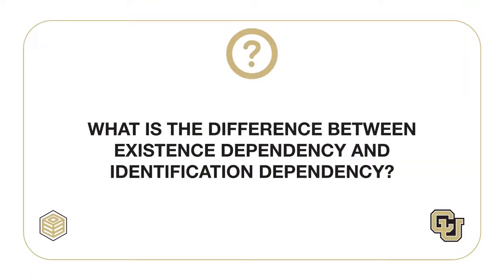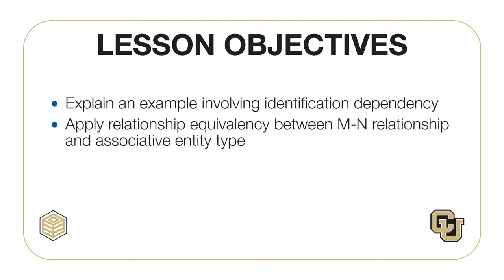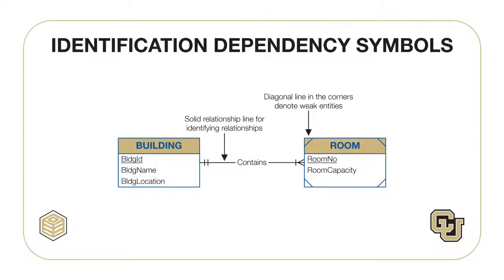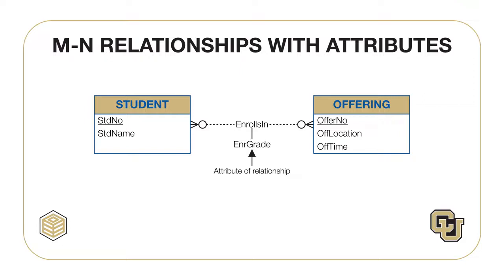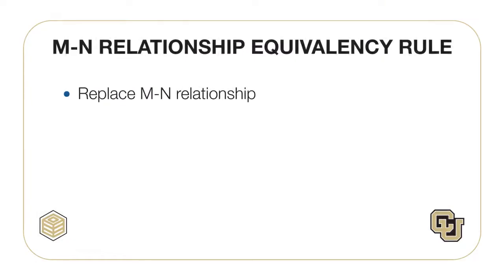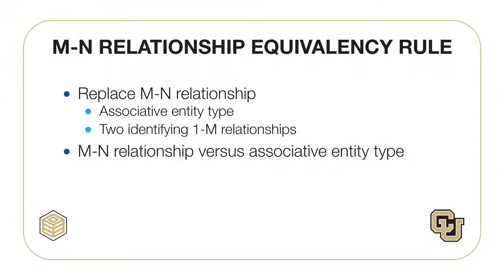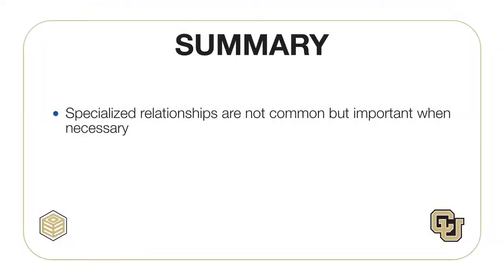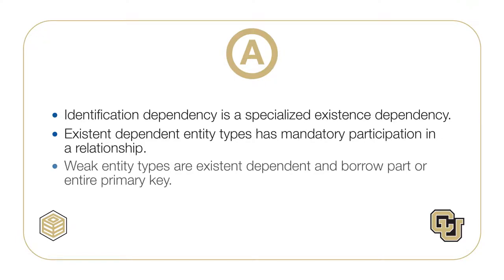Relationship variations I video lecture 📹30